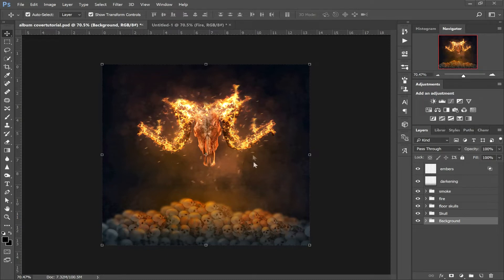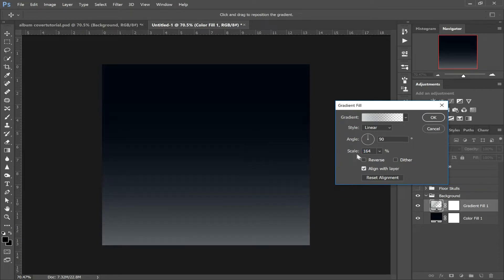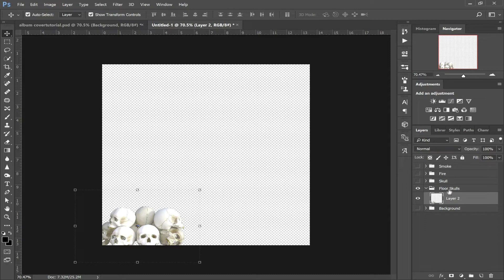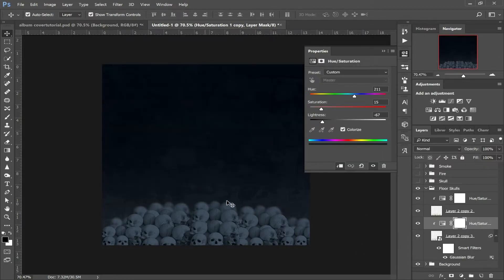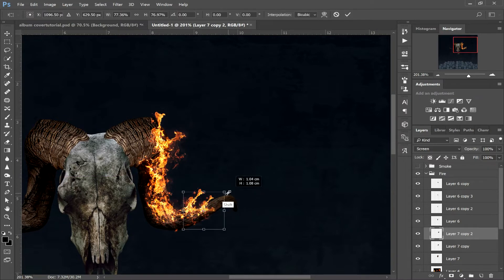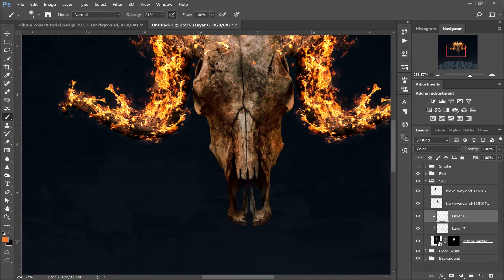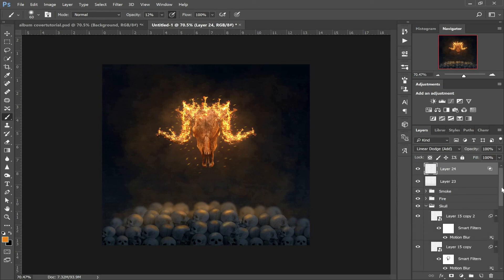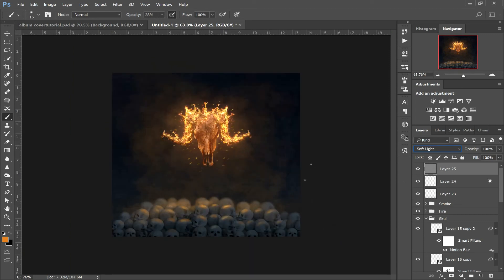Make The Coolest Cover Art! - Photoshop Tutorial - Mixtape Cover Design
In this tutorial today you will learn how to make a mixtape cover artwork in photoshop.  you will be designing an album cover in no time at all! You will use a variety of different techniques to manipulate fire with layer masks and blending modes. This video can be used a cd cover template for your albums.

Wacom Tablet

Photoshop and Light room